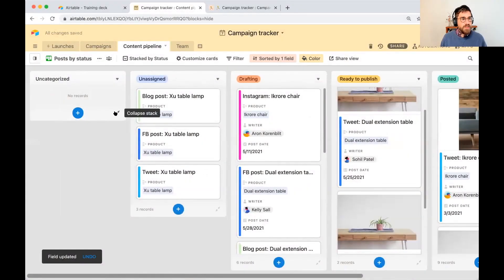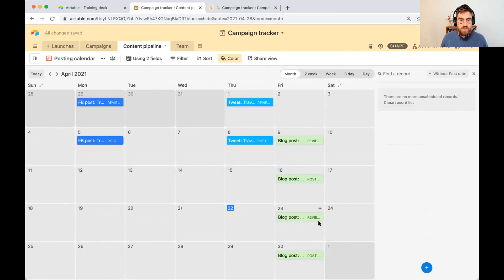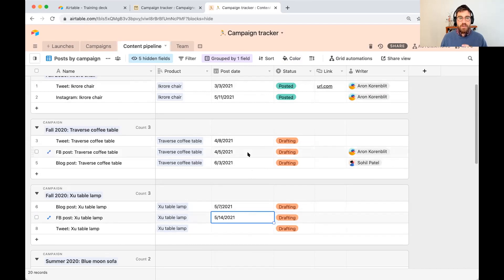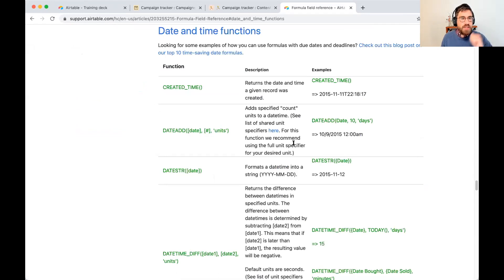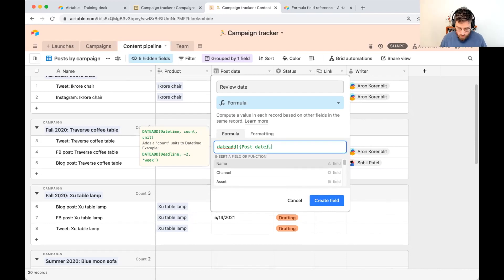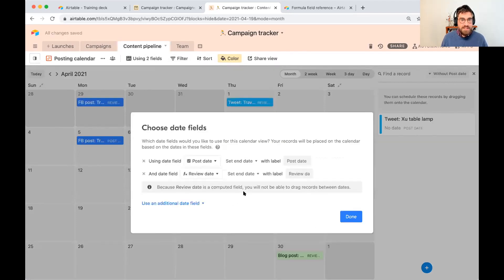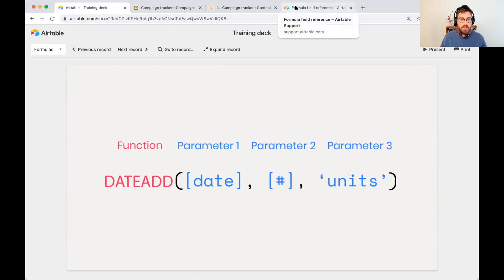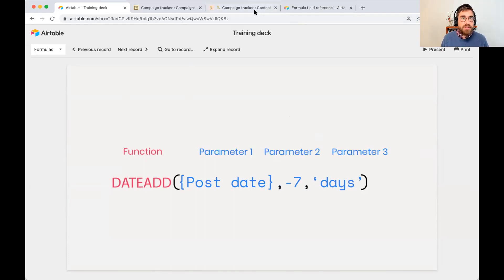Working with dates in Airtable formulas | Live tutorial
In this live tutorial, you'll learn how to work with dates in Airtable formula fields. You can use formulas to automatically determine a review The video covers how to calculate a future date automatically using the DATEADD function.

Want to learn more about Formula in Airtable?

New to Airtable?

Agenda
- Formula overview: calculating a date in the future (0:00)
- Adding a formula field (1:31)
- Formula field reference to find dateadd (3:12)
- The formula in action (5:49)
- Breaking down the dateadd function (6:52)

More links 🔗